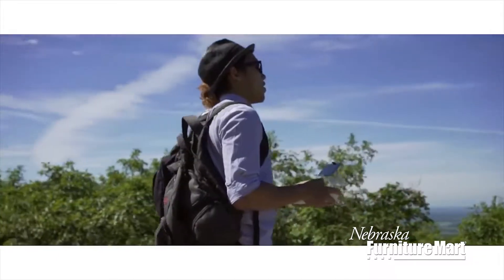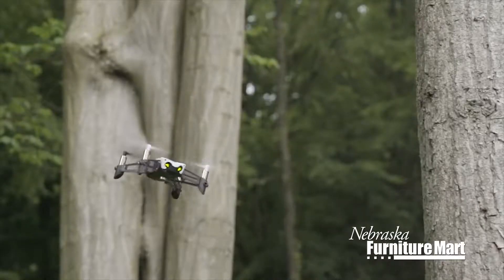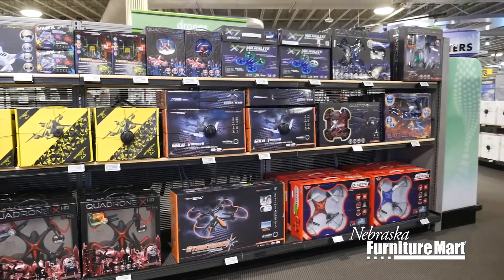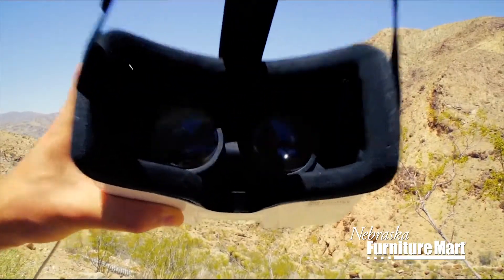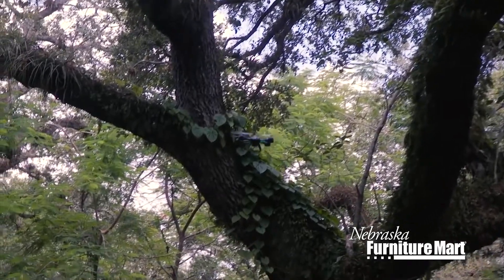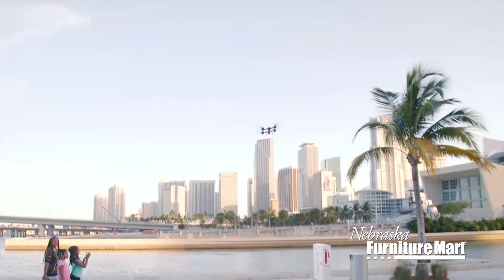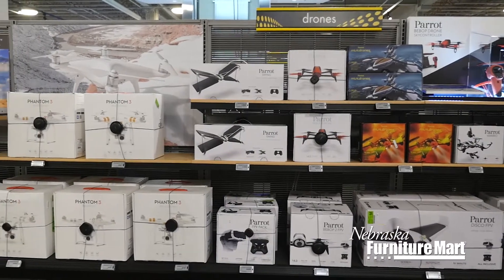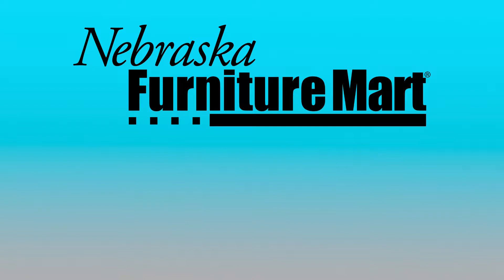Explore the Best Drones at NFM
Discover a fun hobby that will take you to new heights...

Drones are a great way to take flight indoors or outside. With the incredible selection at NFM, you'll find everything from small drones for kids to full-sized models capable of filming 4K aerial video and photography. Some drones will even give you a first-person perspective that you can view on your smartphone. Flying is a breeze thanks to stabilizers and sensors. You'll quickly learn how to take amazing airborne videos and photographs of sporting events, landscapes and other adventures.

Check out the features on all of the drones at NFM.com and find the perfect flyer for you!